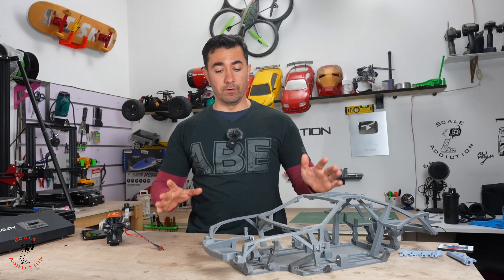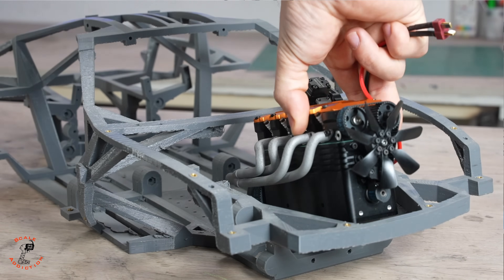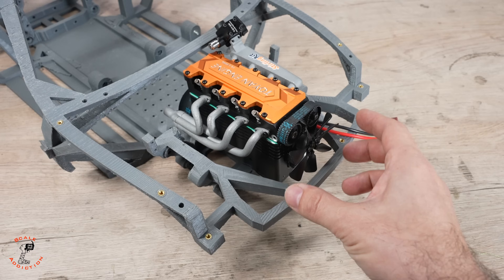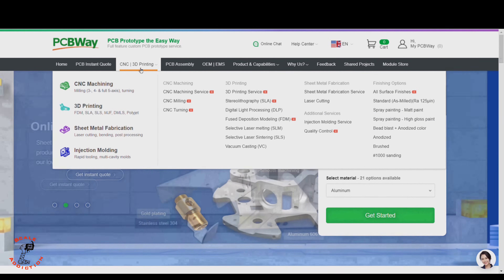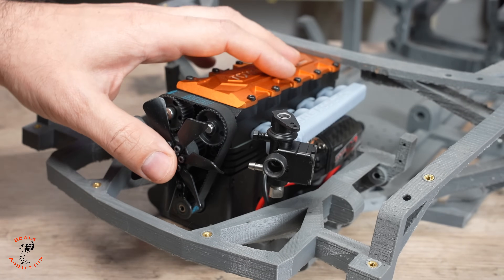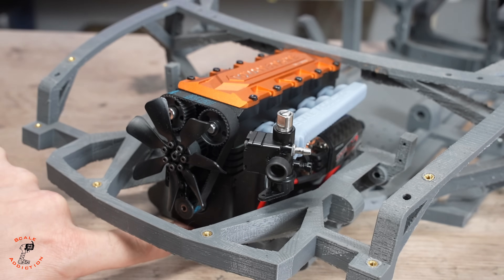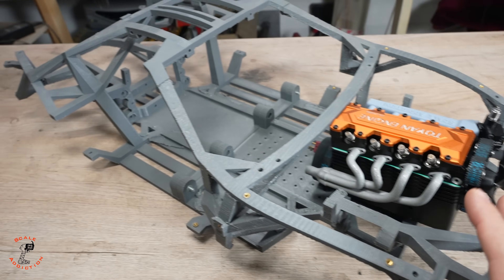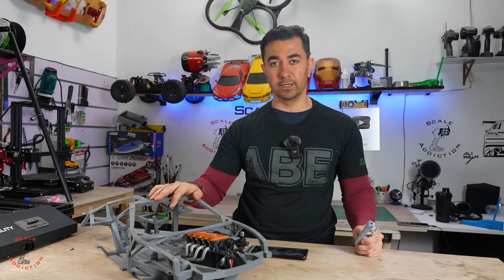3d Printed Nissan skyline with gasoline engine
🔥 Build Your Dream RC Supra & Engine Models! 🔧🚗💨
🛠️ STL Supra Car Models:

starter switch

3D printed exhaust with PAT-CF

Elegoo saturn 4
Elegoo saturn 4 Ultra

in todays video i will design and 3d print dyno for my 3d printed 8th scale toyota supra with 2 cylinder engine and push the gas full speed till it finish one tank, lets see How long the engine last??? till it finishes one tank

started a new project back in September / 21/ 2023, this 8th scale 3d printed supra with 2 cylinder engine will have adjustable Hight, real engine, gas tank, manual transmission
in this video i will show you if we can Can we fit bigger gasoline engine in my supra project